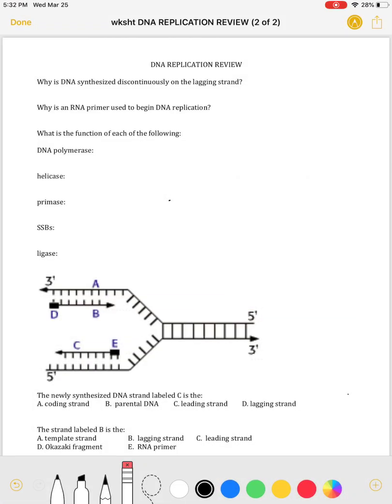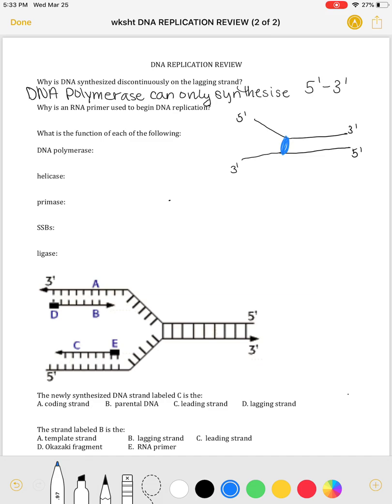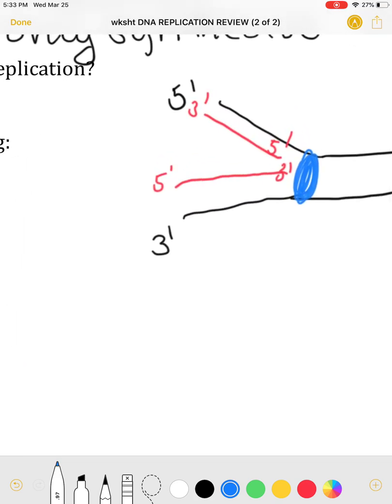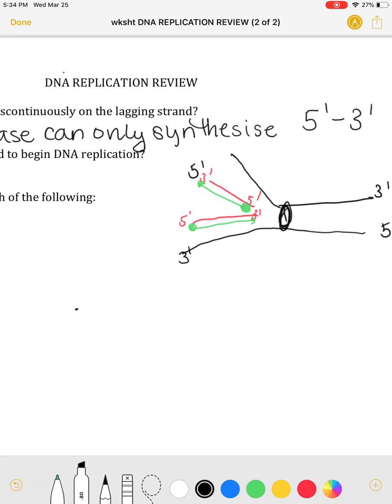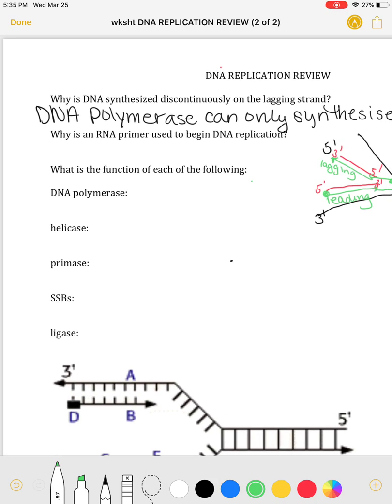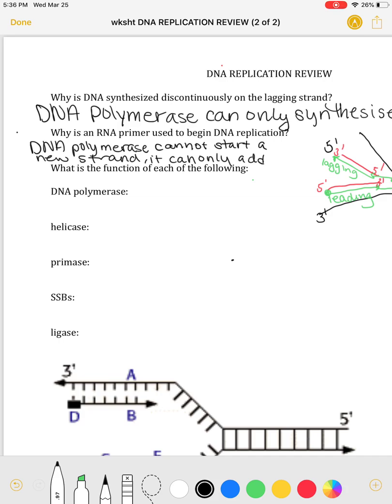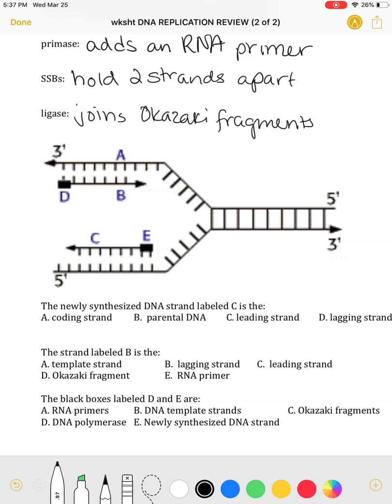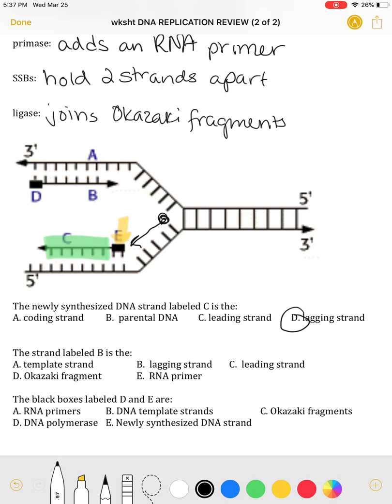DNA Replication review worksheet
Mrs. Burger guides you though the worksheet to get you ready for the quiz!